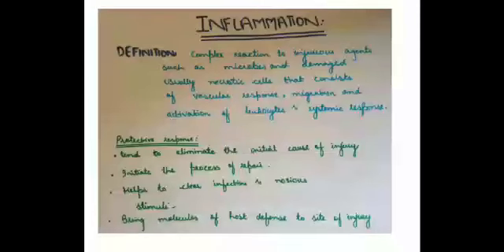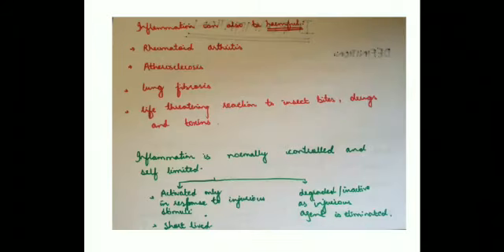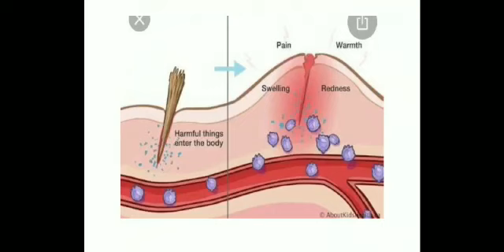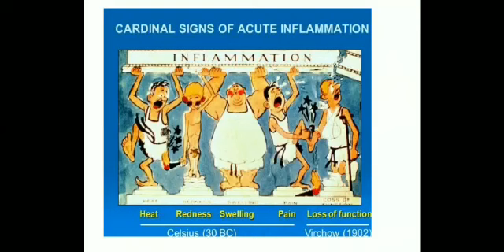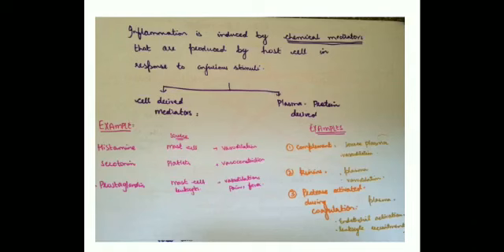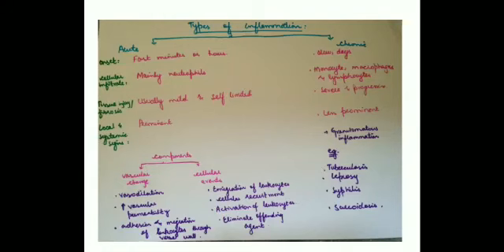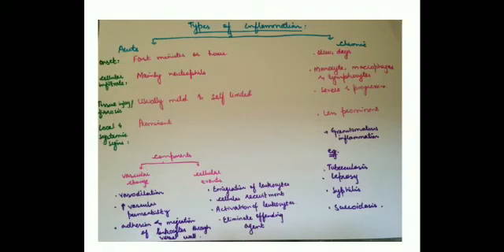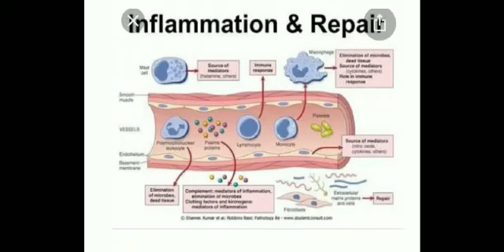Inflammation and repair introduction :) an easy guide about the chapter ☺️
Inflammation, how it is helpful ,harmful ? Types,mediators ,cardinal signs :) there u go ✨ learn and grow 🌸